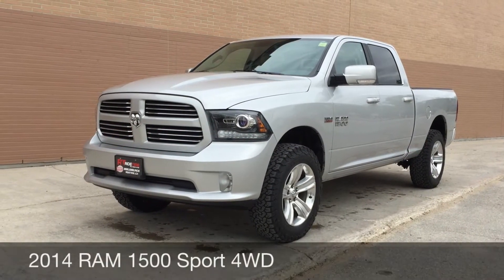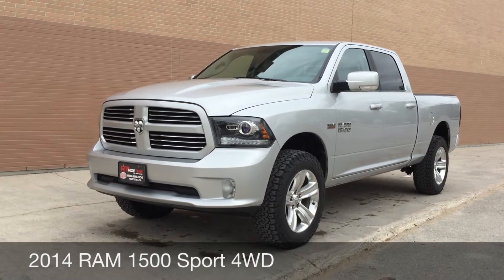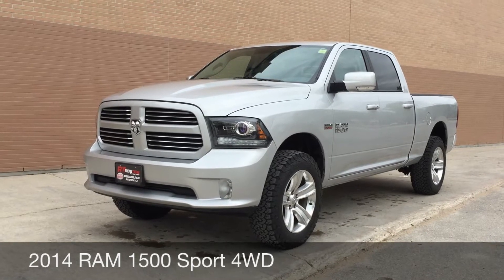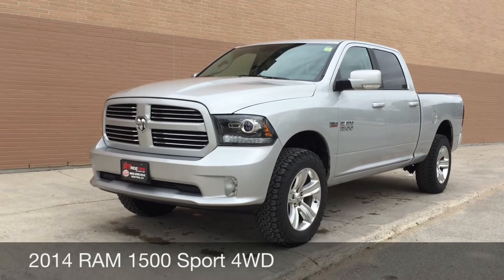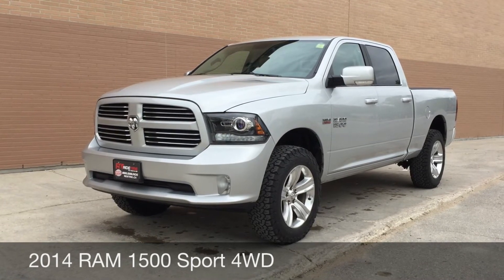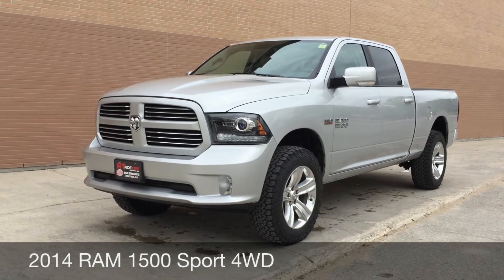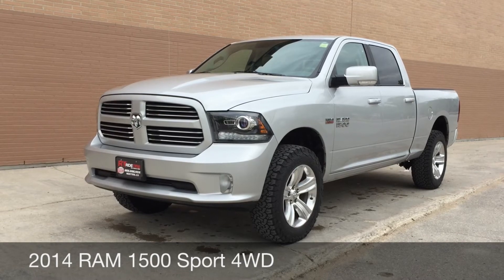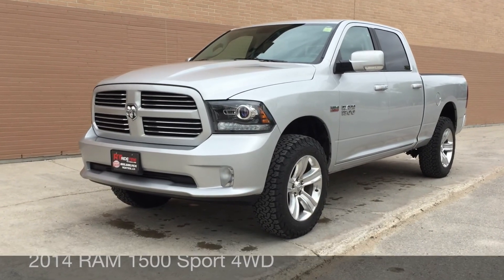Preview: 2014 RAM 1500 Sport Sport 4WD - FULL Crew, FULL Leather, Sunroof, 8.4in Touchscreen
NO DOCUMENTATION FEES, ALL ADVERTISED PRICING IS PLUS APPLICABLE TAXES, DEALER 4080